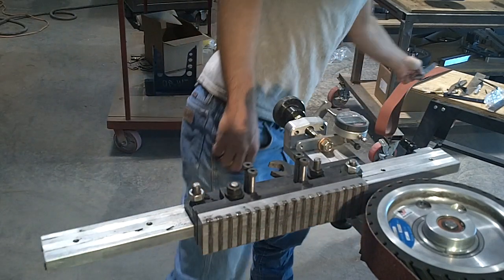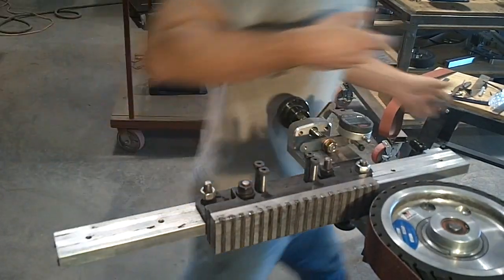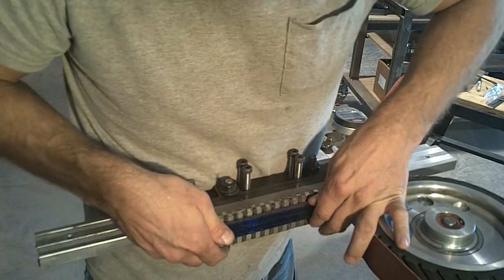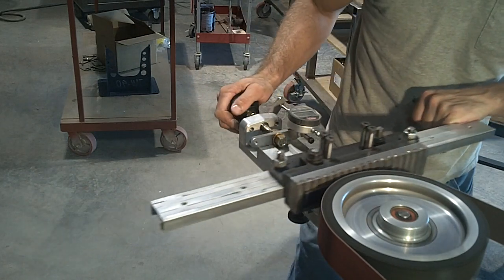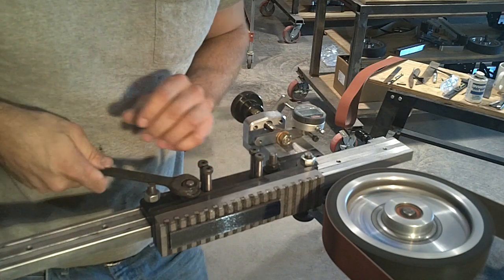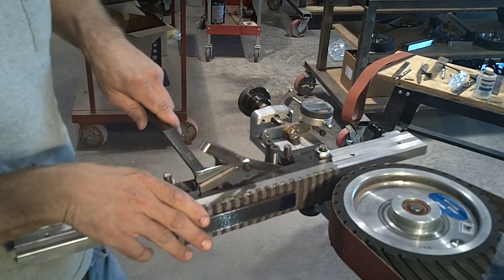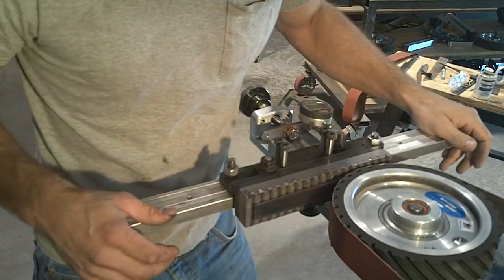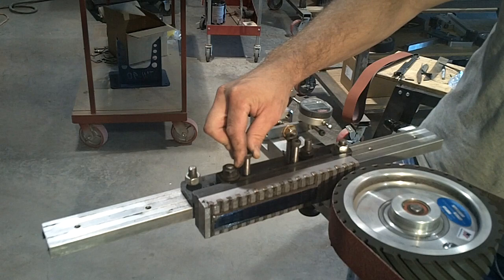Tapering a tang with the Wuertz Machine Works Surface grinding Attachment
Travis tapers a tang with the Wuertz Machine Works Surface grinding Attachment